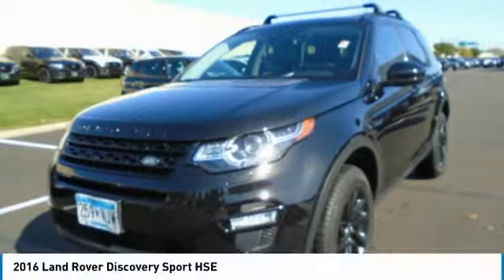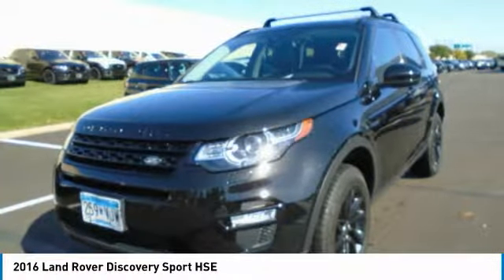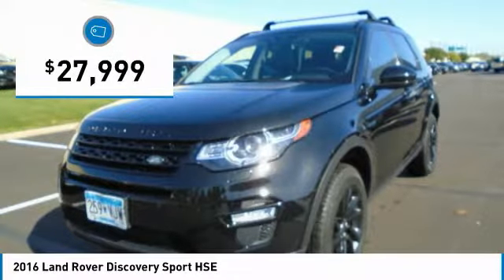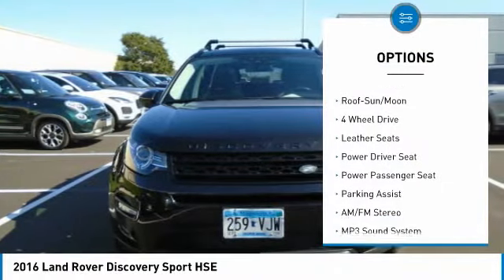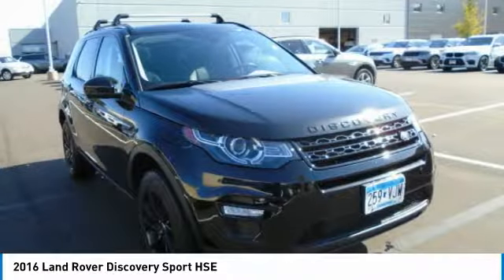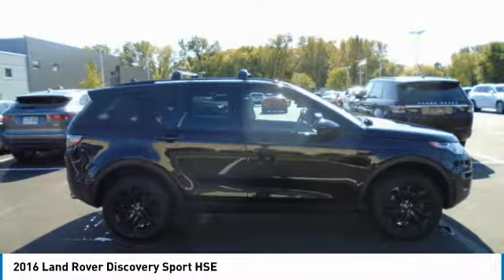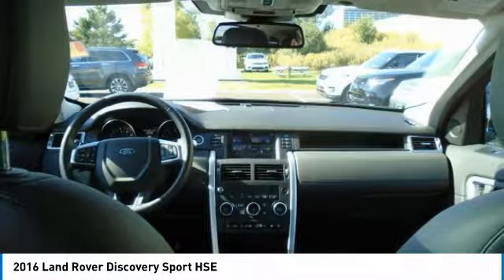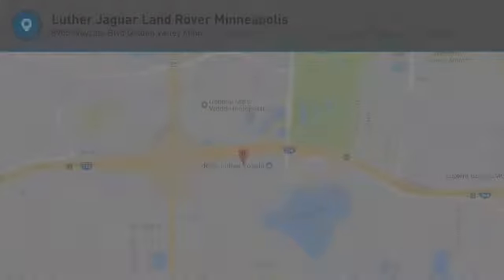2016 Land Rover Discovery Sport Minneapolis, Golden Valley, St Paul, MN P7261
Minneapolis, Golden Valley, St Paul, MN
2016 Land Rover Discovery Sport HSE

Luther Jaguar Land Rover Minneapolis
8905 Wayzata Blvd
Golden Valley Minnesota 55426

: Serviced here, Non-Smoker vehicle, Originally bought here, CARFAX 1-Owner, Excellent Condition, ONLY 38,533 Miles! FUEL EFFICIENT 26 MPG Hwy/20 MPG City! HSE trim. Leather, Moonroof, Four Wheel Drive, Smart Device Integration, Aluminum Wheels, Turbo Charged Engine, Serviced here, Non-Smoker vehicle, Originally bought here. BUY WITH CONFIDENCE: Land Rover Certified Pre-Owned Warranty Will Cover Vehicle For 6 Years Or Up To 100,000 Miles Of Original In Service Date. A CPO Coverage, including limited warranty and roadside assistance, expires up to six years from the original in-service date or 100,000 miles, whichever comes first. Original in-service date is the earlier of the new-vehicle retail sale or in-use date, as reported to Jaguar Land Rover North America, LLC. Select vehicles may have the option for different warranty terms. Vehicles with the 6 years/100,000 miles limited warranty are limited in supply and only available at participating Land Rover Retailers. DISCOVER THE LUTHER ADVANTAGE: The Luther Advantage is a complete and comprehensive package of benefits designed to make buying-and driving-a vehicle from the Luther dealerships a pleasant and convenient experience. From the peace of mind that comes with a 5 Day-500 Mile Return or Exchange Policy, 30 Day 1,500 miles Full Warranty and 60 Day 2,500 miles Limited Powertrain Warranty and Free CARFAX Reports & Clean Title Guarantee on pre-owned vehicles, as well as providing Luther customers with full range of valuable discounts at participating Holiday Stationstores including 10 cents off a gallon, $6 for The Works car wash among other advantages and guarantees. As much as we like satisfying customers, we like keeping them even more. EXPERTS RAVE: Edmunds.com explains Like its close relative, the Range Rover Evoque Check whether a vehicle is subject to open recalls for safety issues at safercar.gov